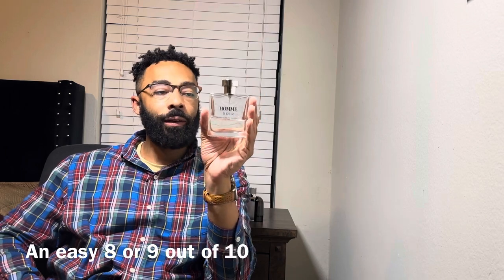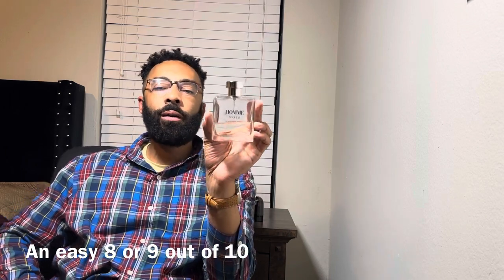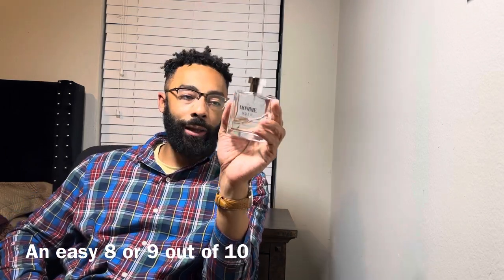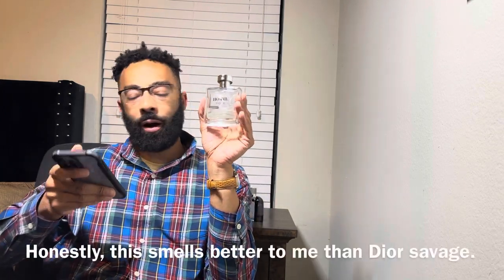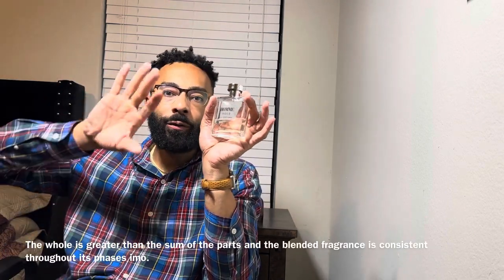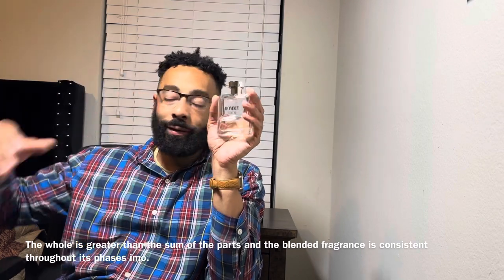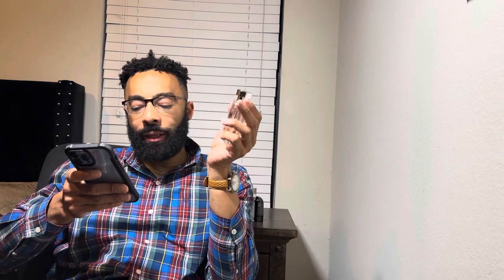Homme Noir by Jean Marc Paris Revisited…Secretly Superb!!!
I’ve grown to like this cheapie more than most due to its high quality fragrance and wide spread availability.